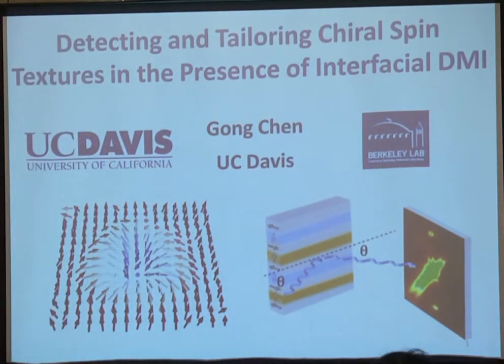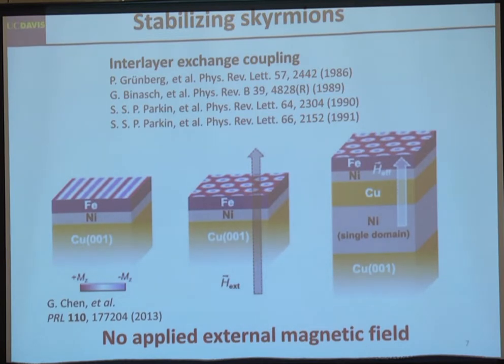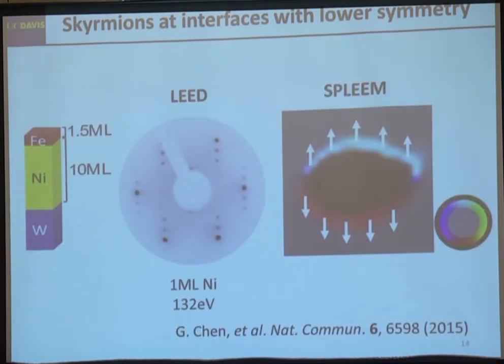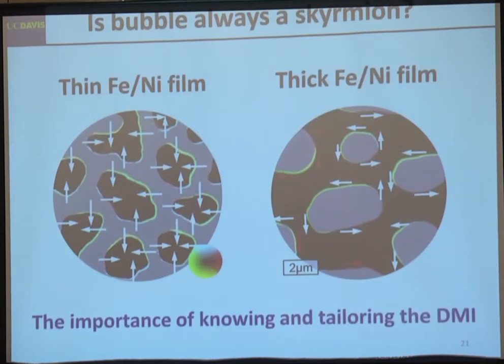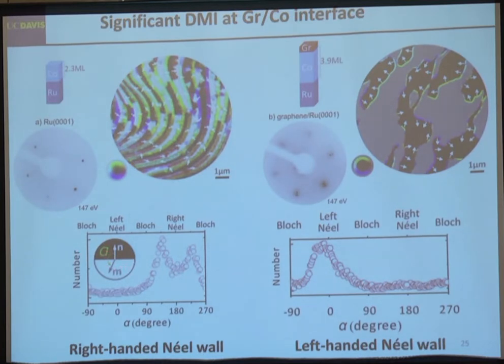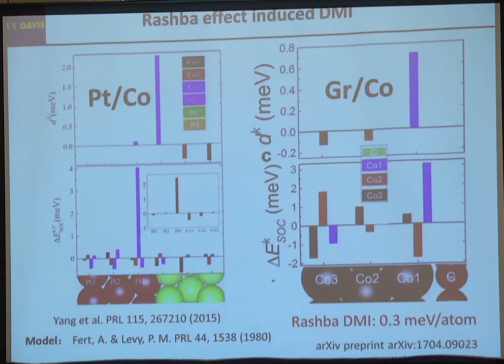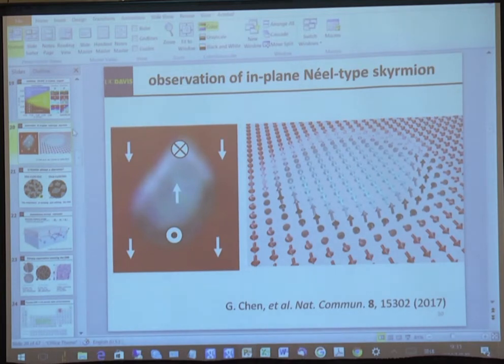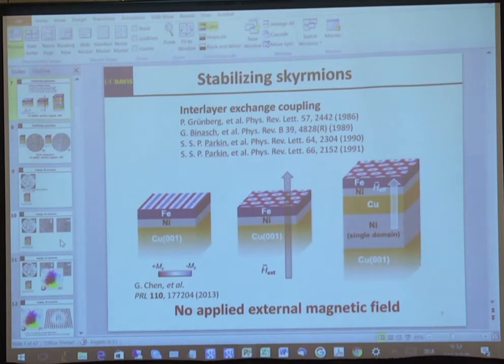Detecting and Tailoring Chiral Spin Textures in the Presence of Interfacial DMI by Gong Chen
Talk "Detecting and Tailoring Chiral Spin Textures in the Presence of Interfacial DMI" given by Gong Chen (UC Davis) at the workshop: Skyrmionics: Materials, Phenomena and Applications held at Santa Fe from Aug. 7 - 10, 2017. More details including the scientific program can be found at the workshop homepage